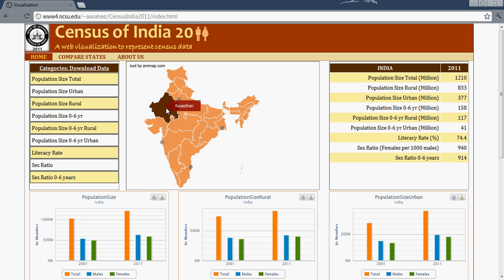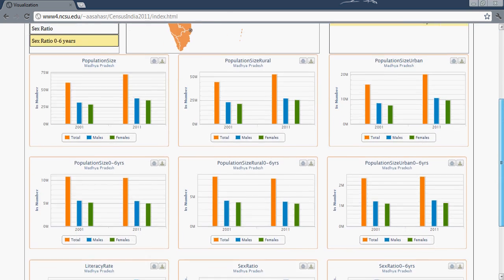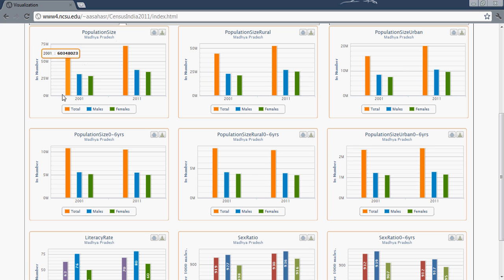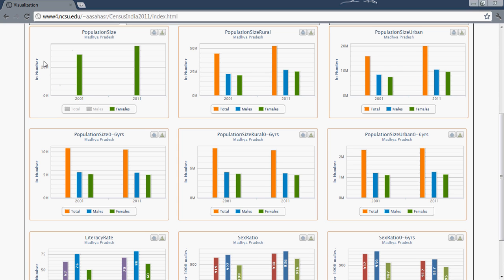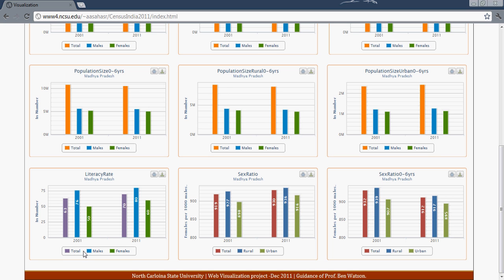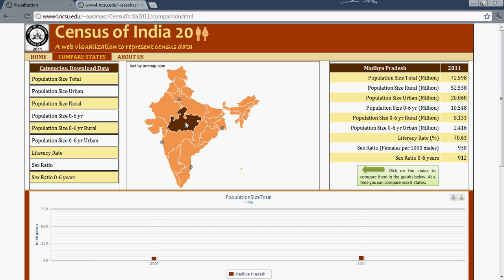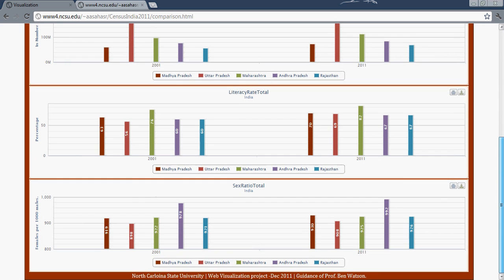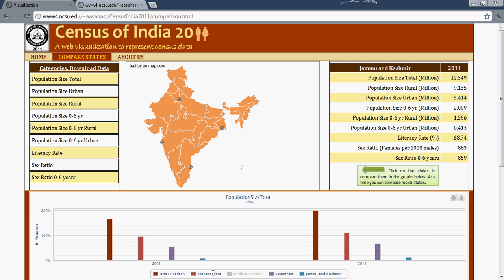Demo- Census Of India Website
This video is a demo of new interactive website displaying Census of India built by a group of students at North Carolina State University.